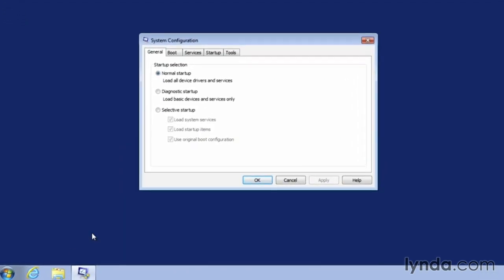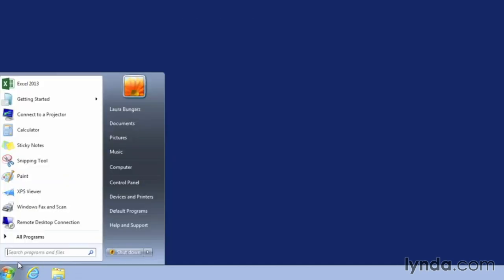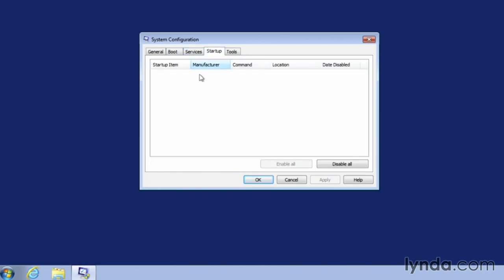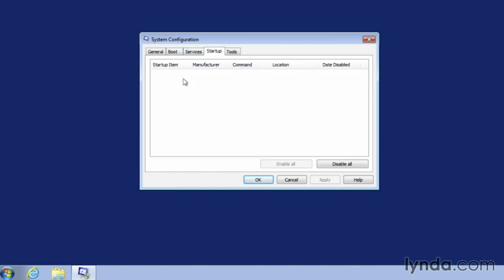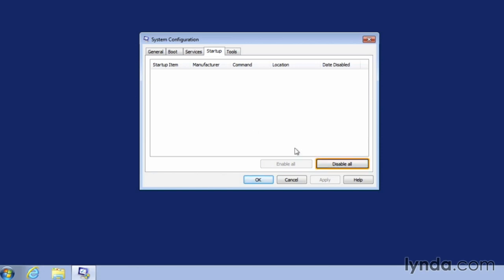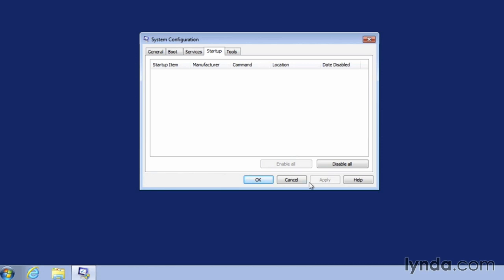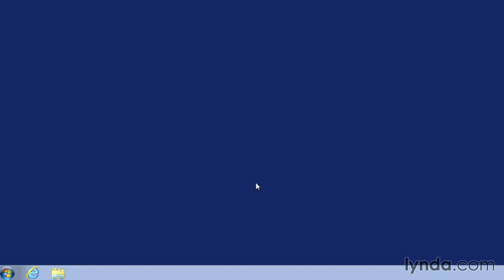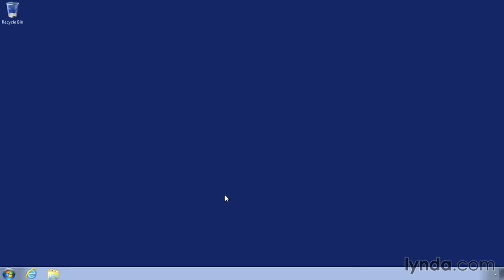04 02 Using msconfig in Windows 7